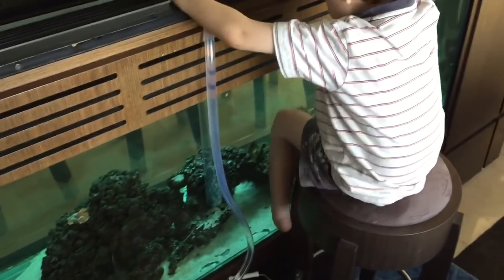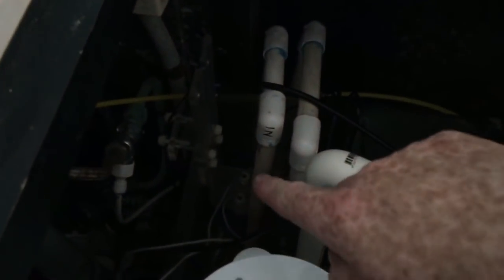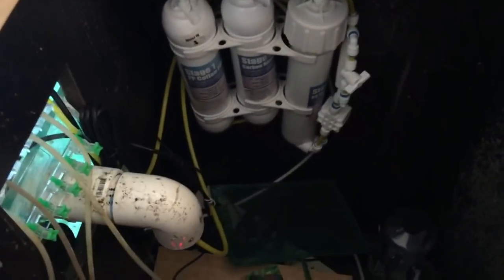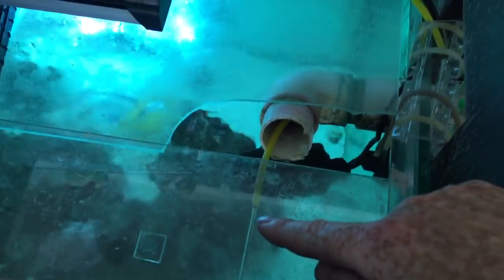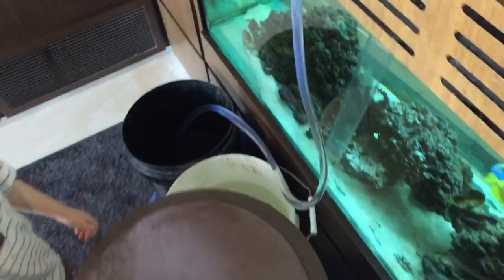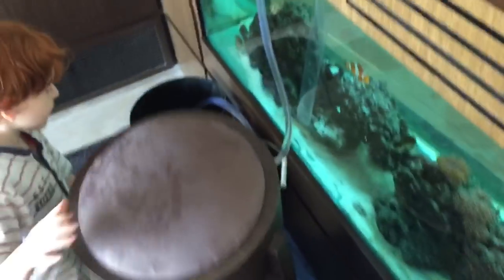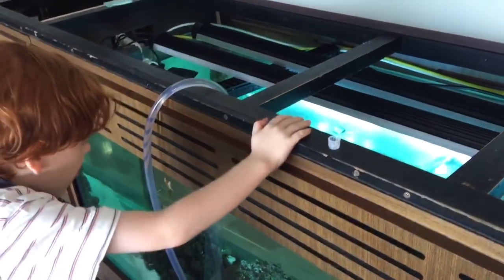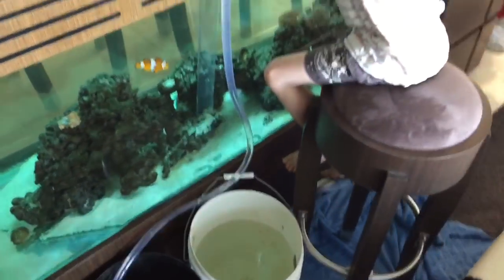Lowing salinity with a float switch and RO unit